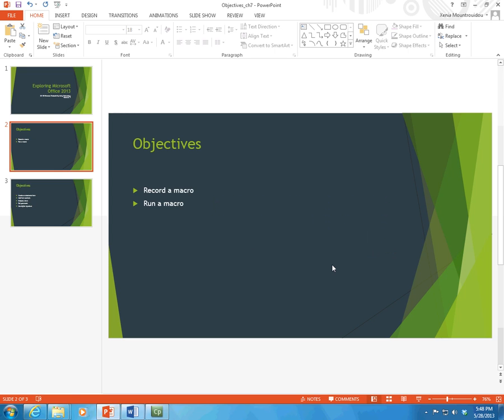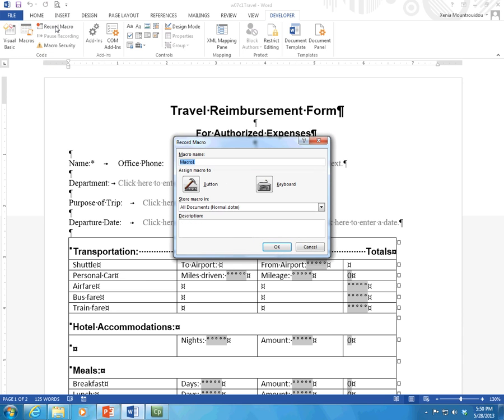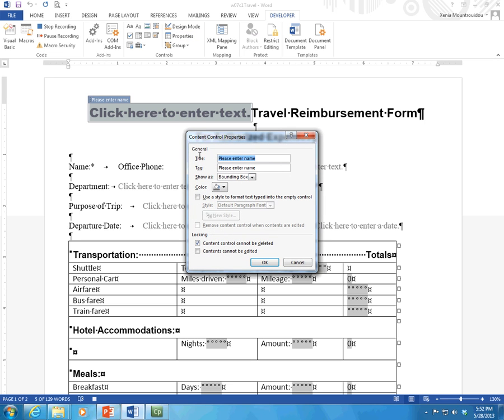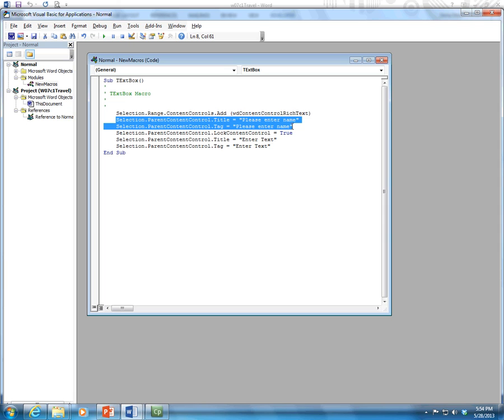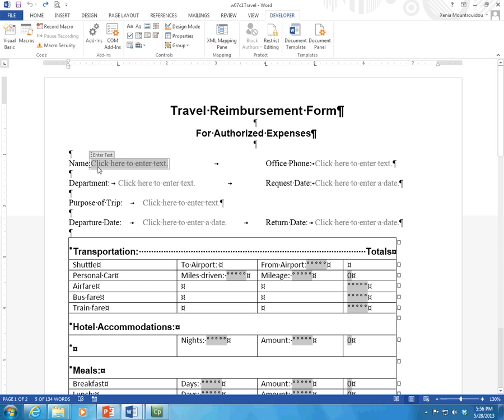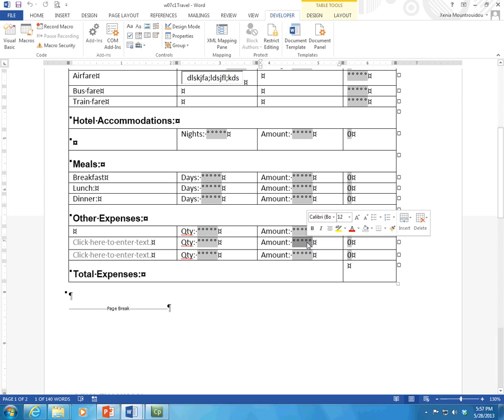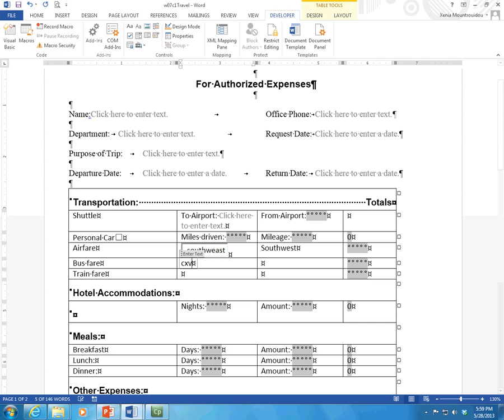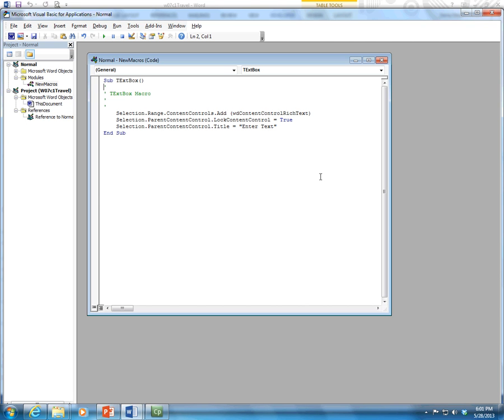word_forms_macros